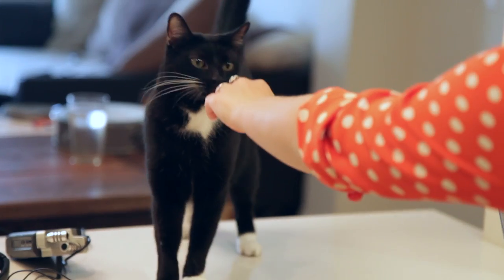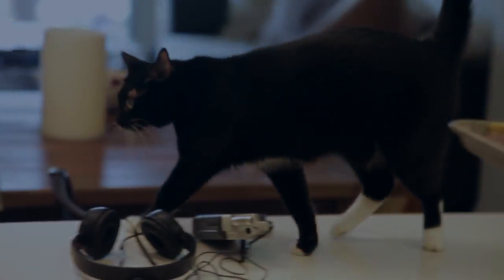Gaby's Ultimate Nachos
Get Gaby's Cookbook, Absolutely Avocados for more of Gaby's favorite recipes

These are the ultimate nachos and drenched with shredded cheese, shredded chicken, corn, refried bean, guacamole, salsa and so much more!